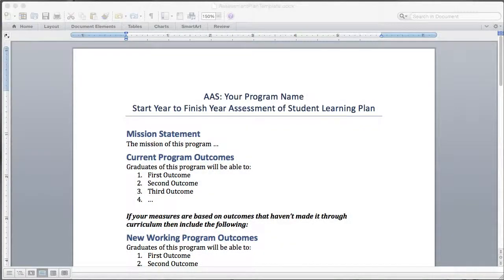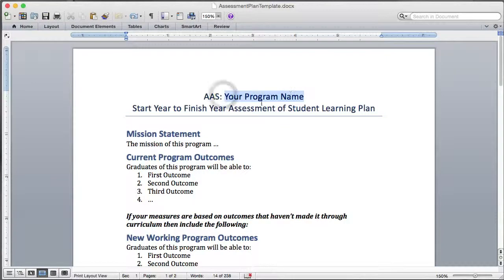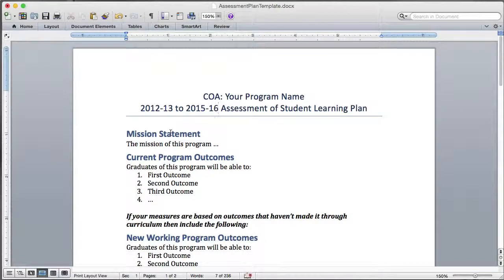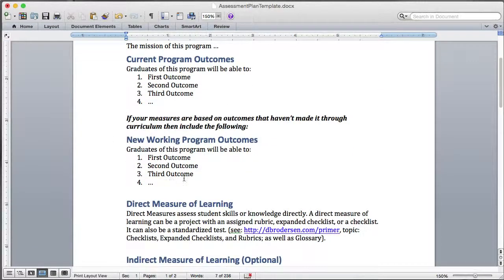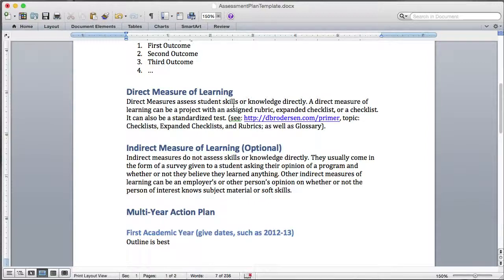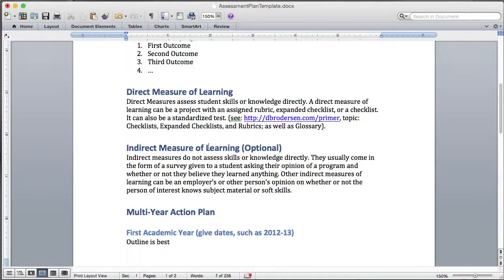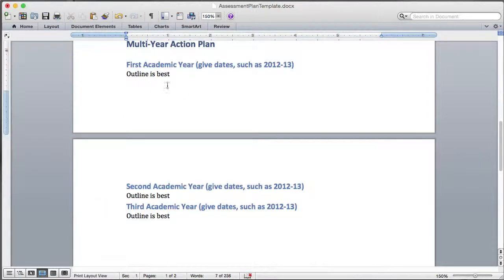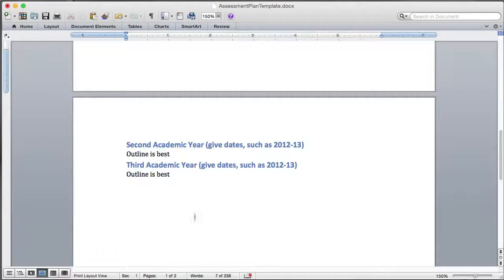AssessmentPlan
This video is about AssessmentPlan